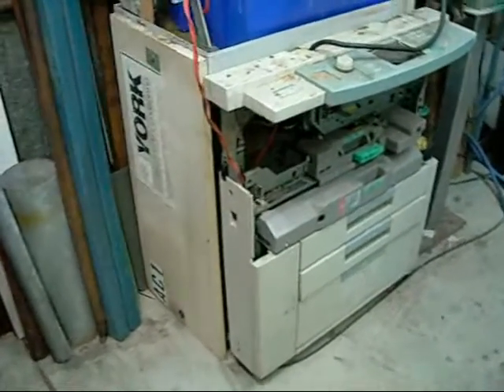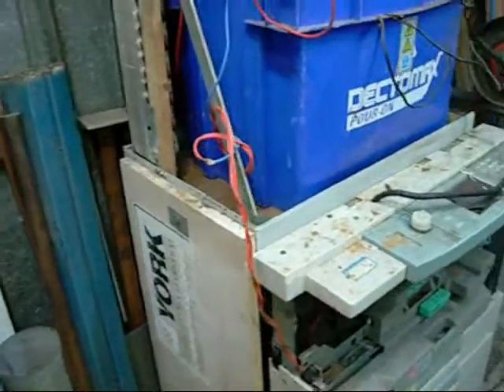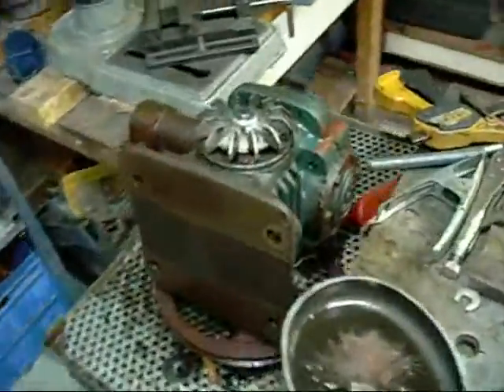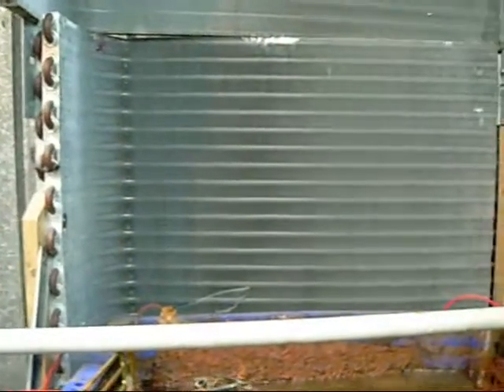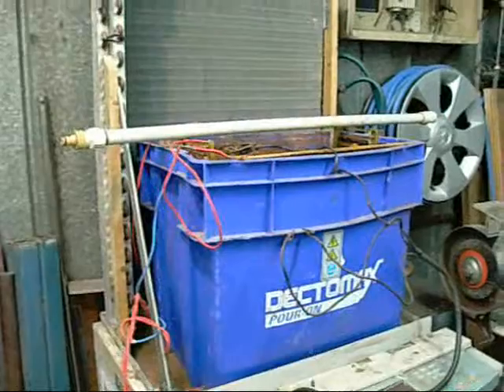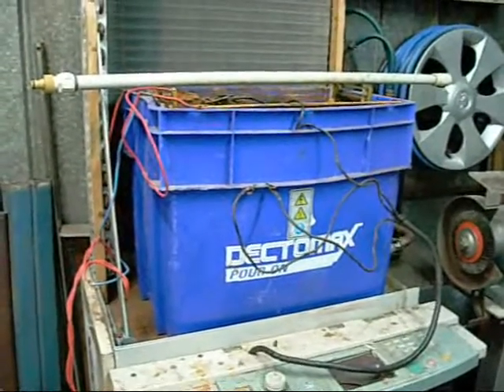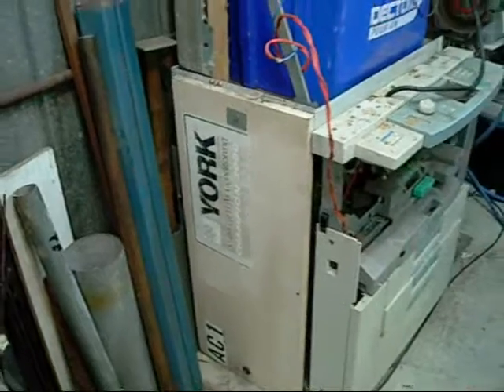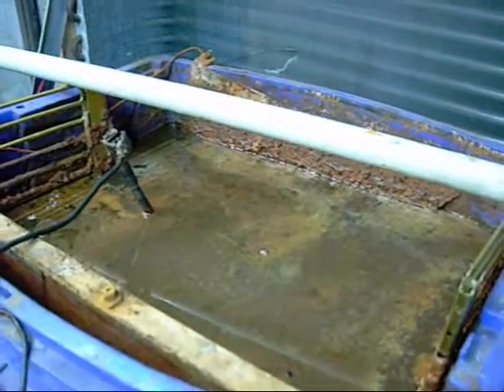Advanced Electrolytic Cleaning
My 24vDC Electrolysis setup built with old photocopier and air conditioner parts.

The solution consists of 1/2lb of sodium bi-carbonate to what is approximately 50 liters of water. The concentration of the solution is not critical to operation unless its grossly under or over strength, IE 5KG to 50L

The filter canister contains a stainless steel screen plus a a series of magnets to collect ferrous particles and minimize their ingress into the pump.